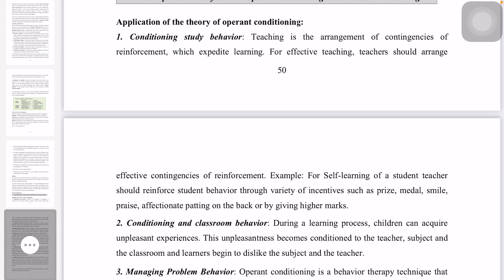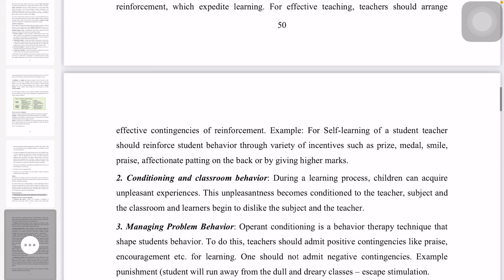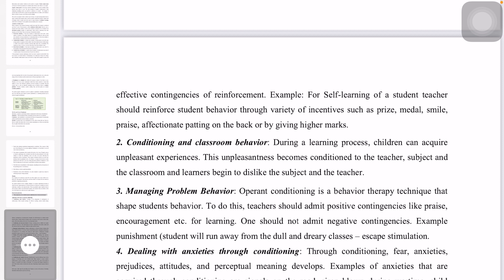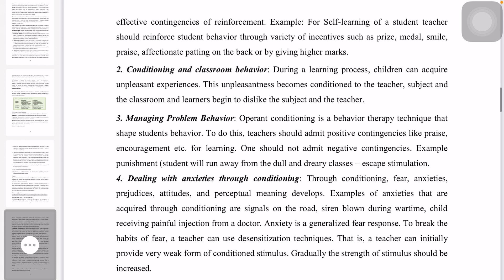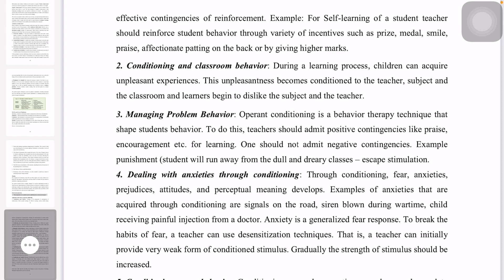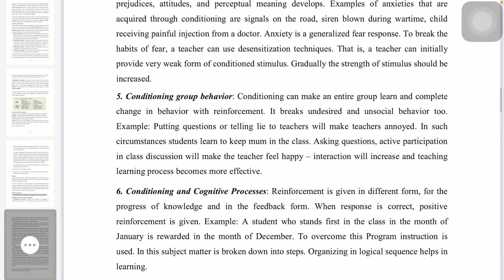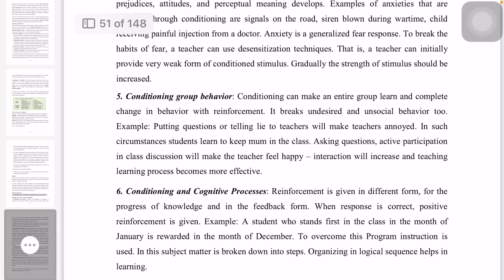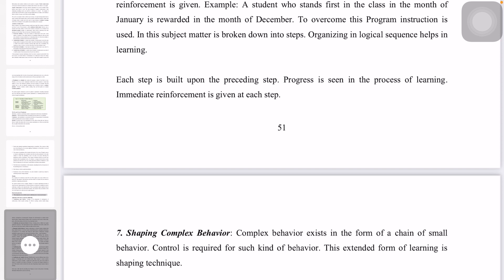Psychology: Unit 3- Applications of Operant/Instrumental Conditioning Theory | In Thok Nath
This is a sixth part of chapter three- Learning and Theories of Learning, which focuses on Applications of one of Behavioural Learning Theories: Operant/Instrumental Conditioning Theory (OCT).